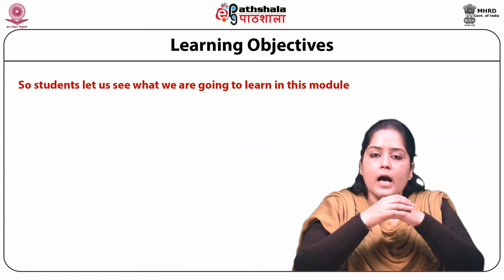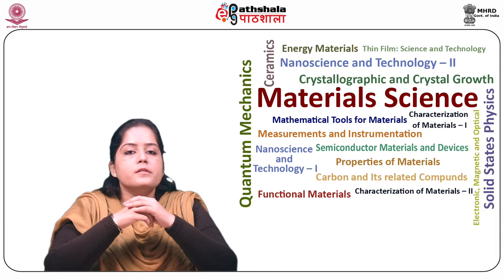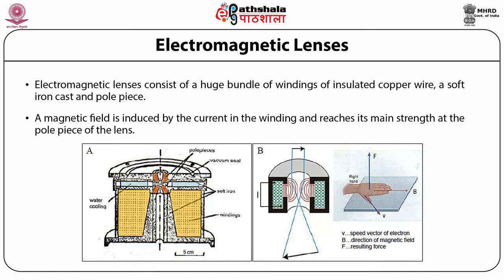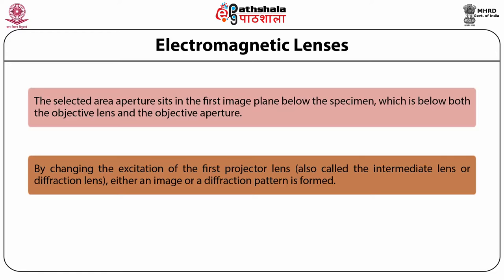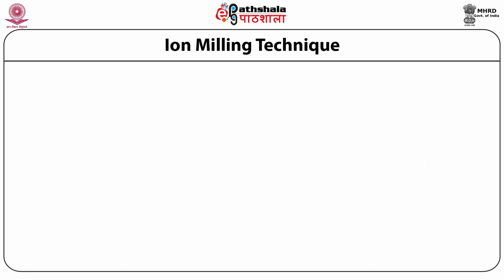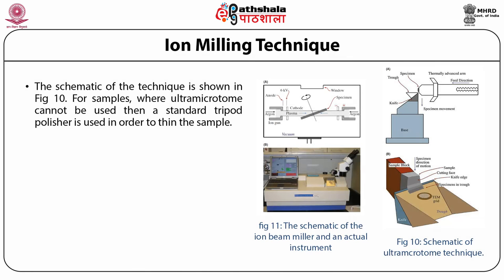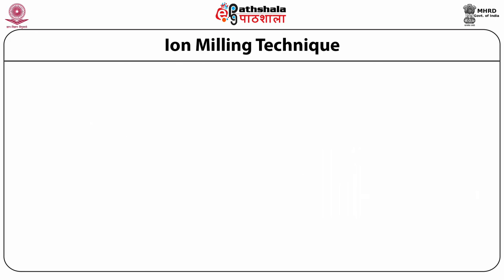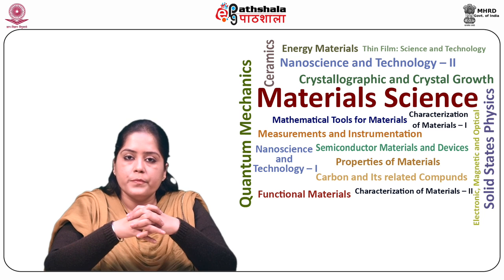Materials Science P08 M-4.2 Transmission Electron Microscopy